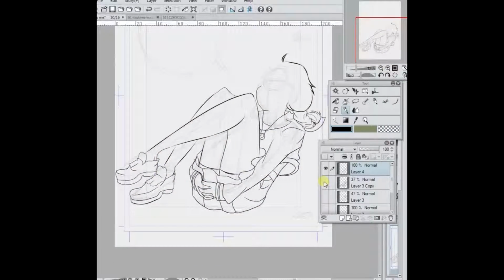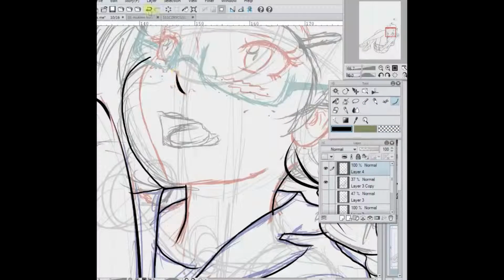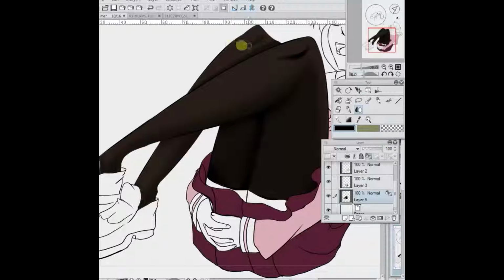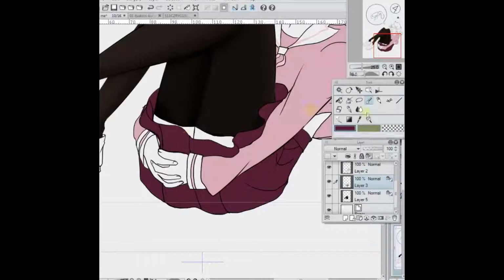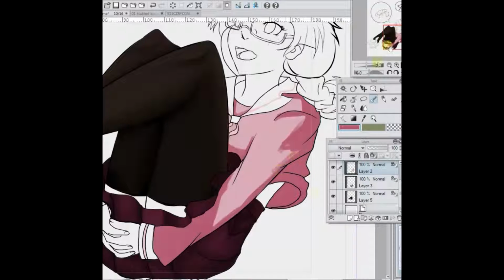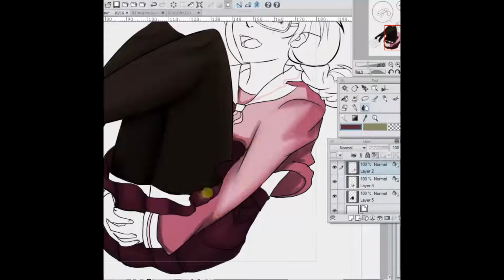Let's Draw Princess Jellyfish cross Azumanga Daioh (Tsukimi)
This is us Nolivez first speed painting with commentary. We will be calling them Let's Draws. I hope that you like it and well stay and watch us as we go and improve both in Art and editing. if you would like to ask for a topic to talk about in are commentary feel free to say so.
( and creepy kid does love you)

Tsukimi from Princess Jellyfish dressed in the uniform the girls  wore in Azumanga Daioh.  This picture is mimicking disc four's cover of Azumanga Daioh!
Links!